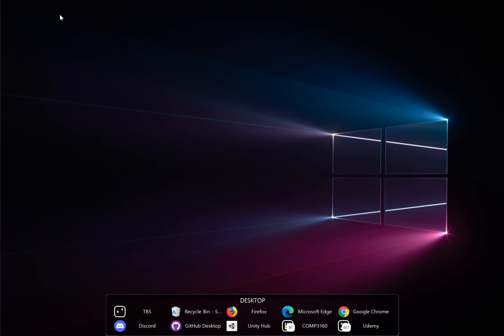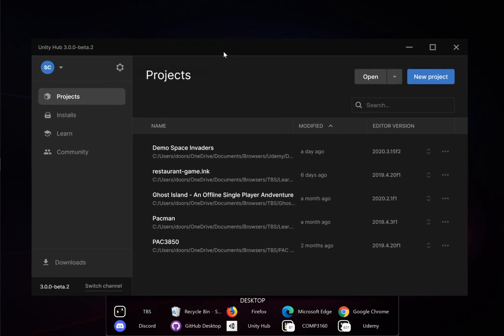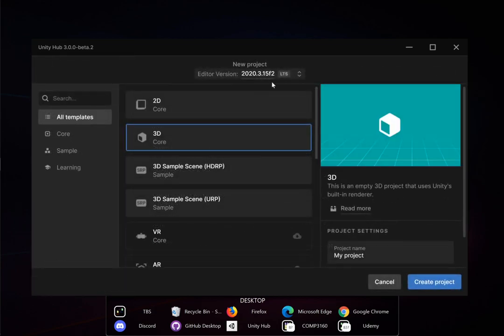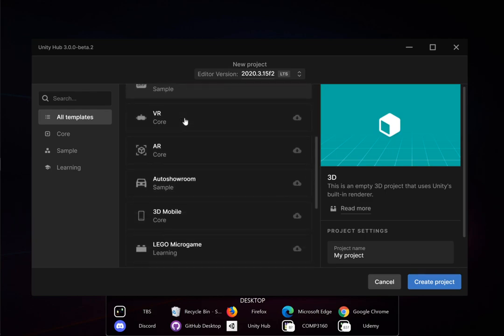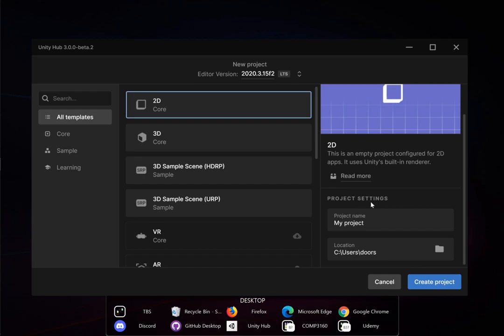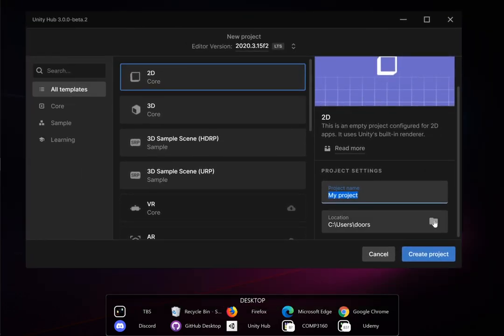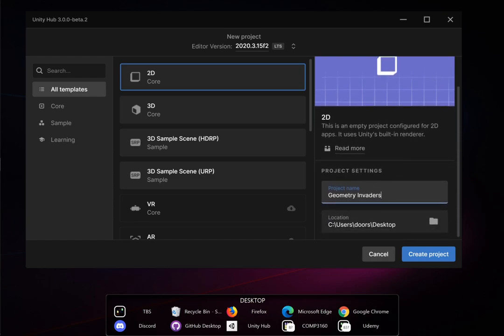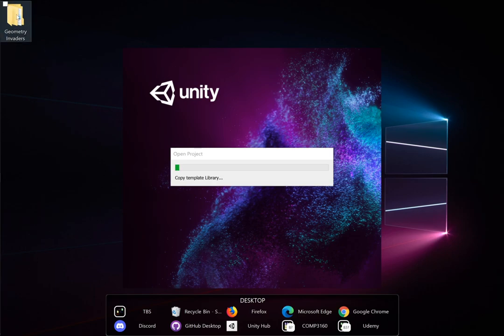Part 2: How To Make a Game in Unity 2021 in C# for Beginners: Geometry Invaders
***How To Make a Game in Unity using C# Programming for Beginners 2021: Geometry Invaders***
This video covers How to create a project in Unity from Unity Hub

This series aims to create a project and in the process teach you relevant topics in coding and game development. Thus this series can be watched by anyone who has no coding knowledge in C# programming and no prior experience in Unity.